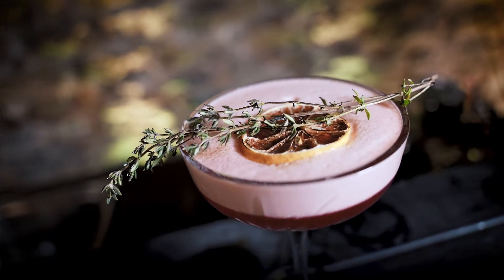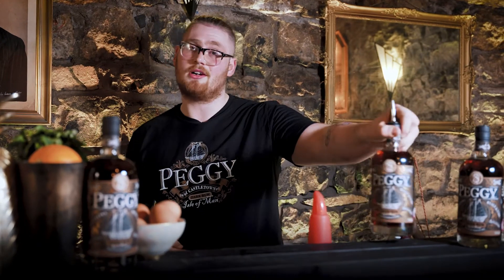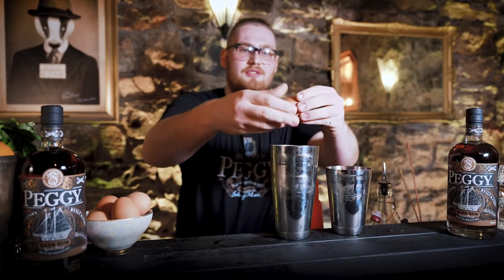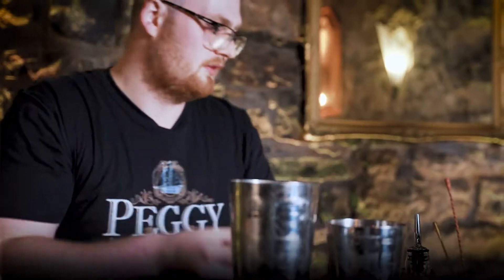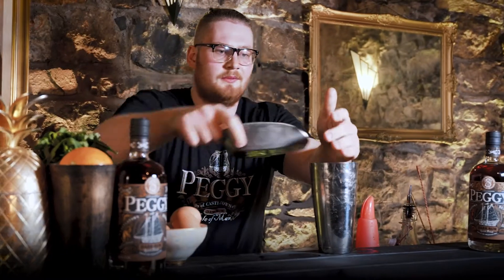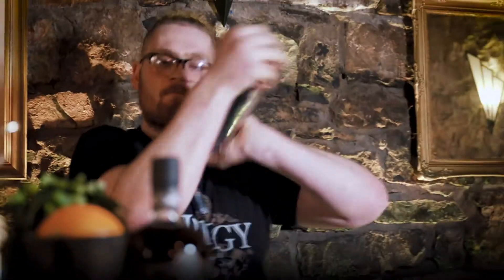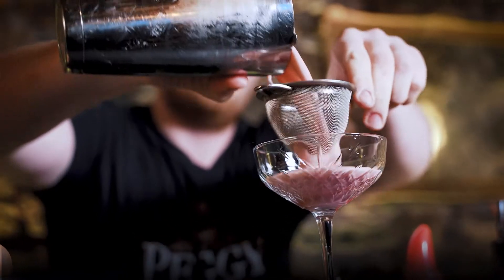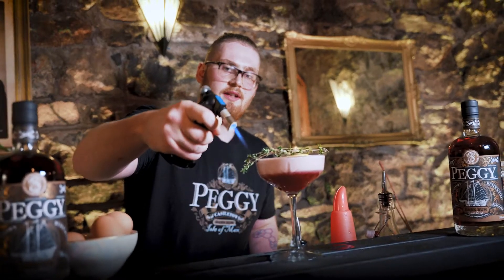Rum Cocktail: ‘Dead Eye Daiquiri’ by Raise The Bar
Beautiful, deep Peggy Dark Rum cocktail made with fresh blackberries and thyme

Tutorial by Lindon from Raise The Bar